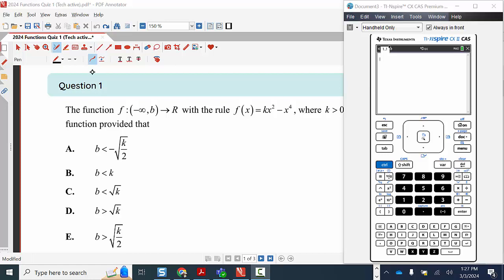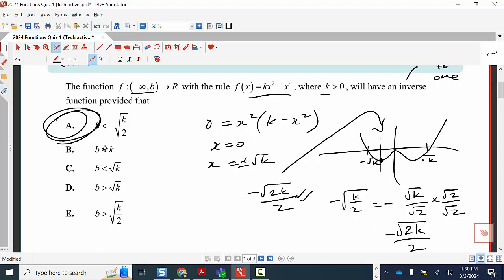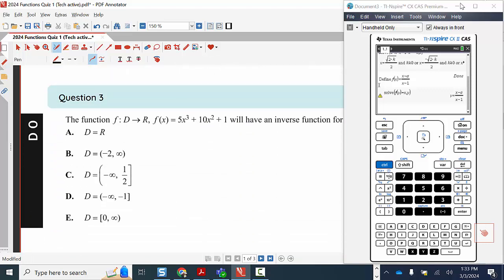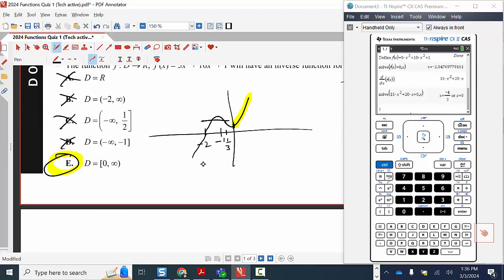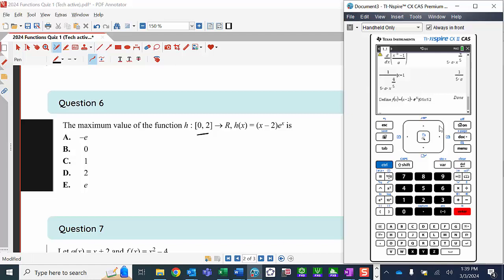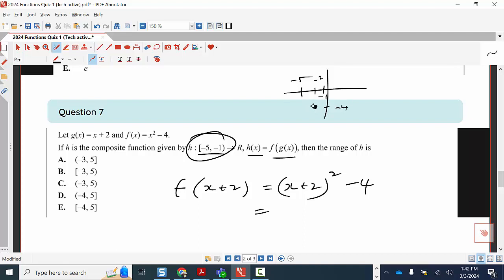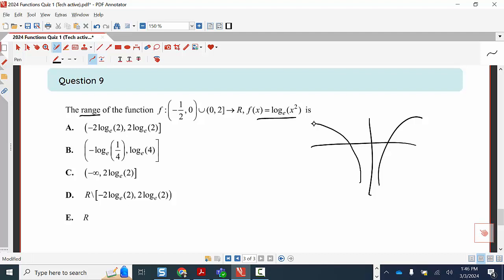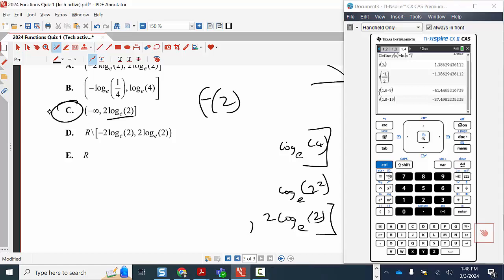Sols to Functions Quiz